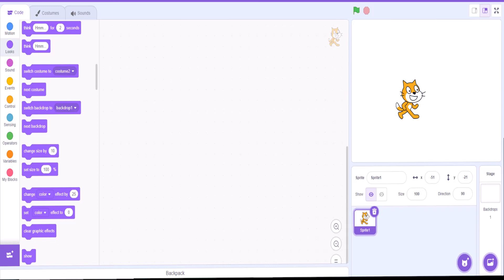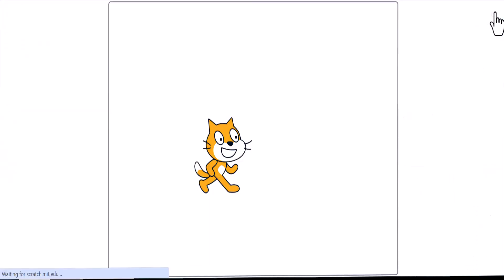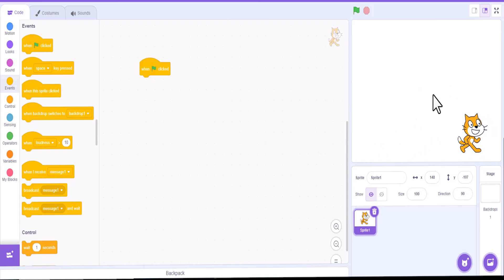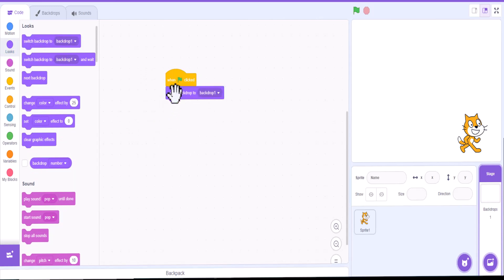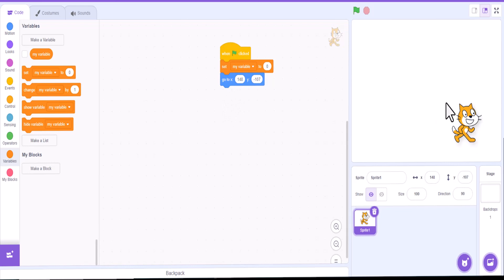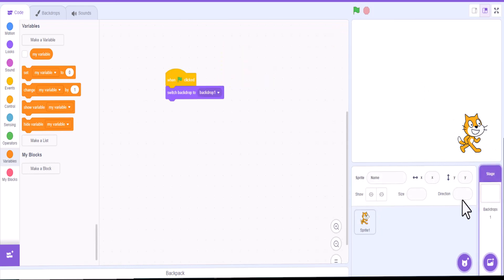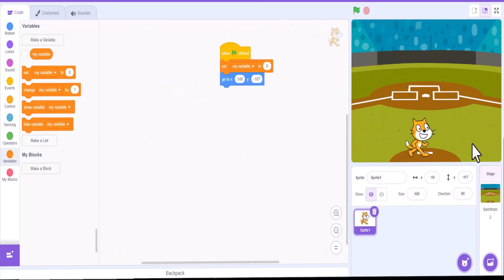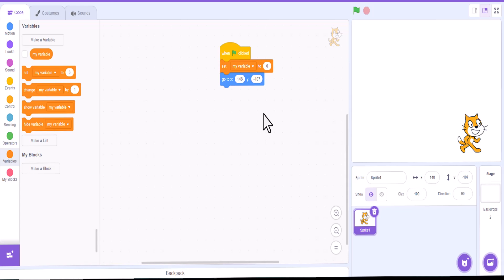Scratch - What is The Green Flag?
This video focuses on the Green Flag block for Scratch.  This is really helpful for building games in Scratch..